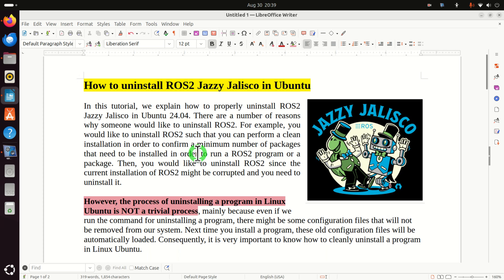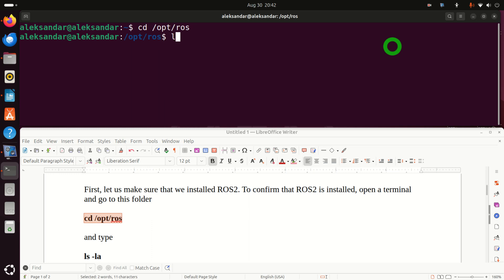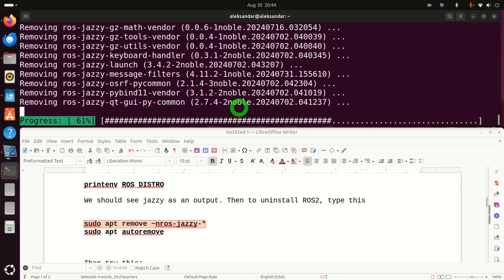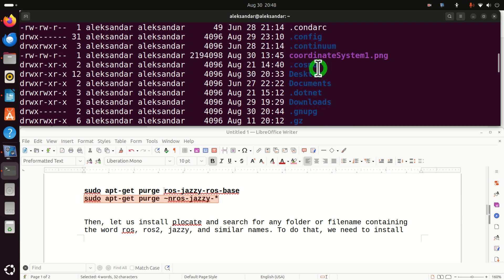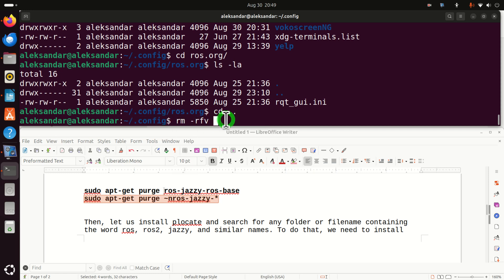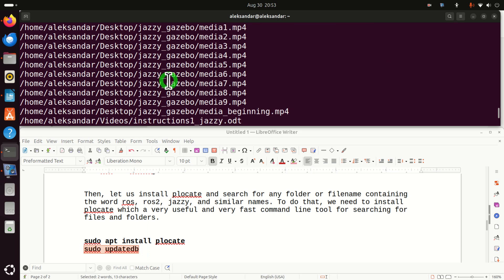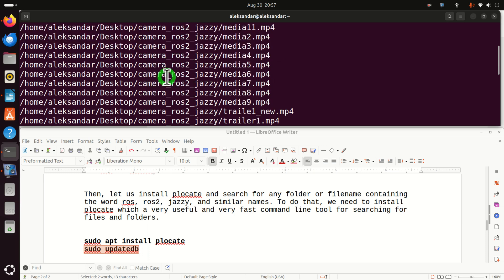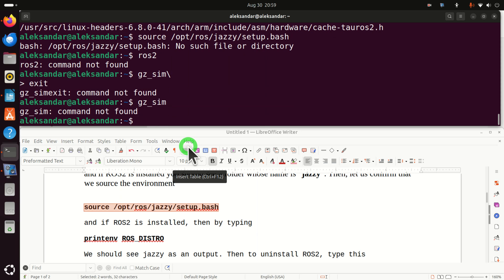How to Cleanly Uninstall ROS2 Jazzy in Linux Ubuntu - Complete Tutorial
In this tutorial, we explain how to properly uninstall ROS2 Jazzy Jalisco in Ubuntu 24.04. There are a number of reasons why someone would like to uninstall ROS2. For example, you would like to uninstall ROS2 such that you can perform a clean installation in order to confirm a minimum number of packages that need to be installed in order to run a ROS2 program or a package. Then, you would like to uninstall ROS2 since the current installation of ROS2 might be corrupted and you need to uninstall it.

However, the process of uninstalling a program in Linux Ubuntu is NOT a trivial process, mainly because even if we run the command for uninstalling a program, there might be some configuration files that will not be removed from our system. Next time you install a program, these old configuration files will be automatically loaded. Consequently, it is very important to know how to cleanly uninstall a program in Linux Ubuntu.